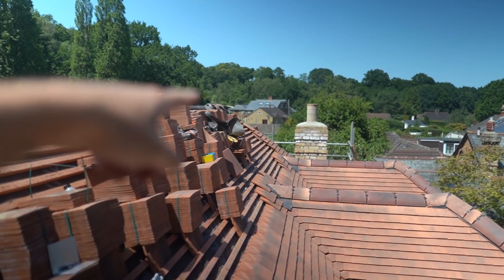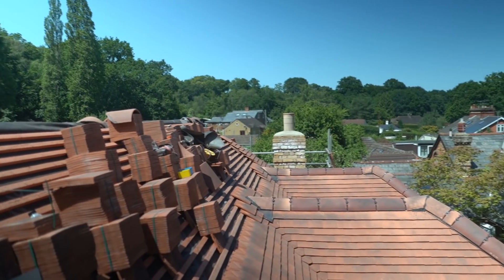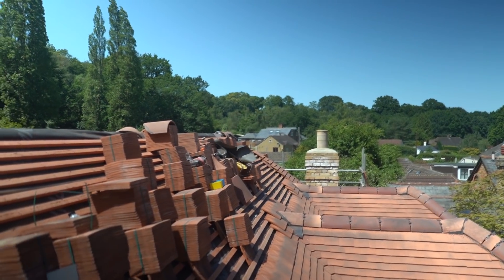BUILDING A HOUSE ALONE from START TO FINISH | E.P 77 [So close to finishing]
The weather is scorching and we absolutely smash this roof! Finished the saddles and ridges to the dormers then I use every single tile on the roof and almost have it done!

Find me